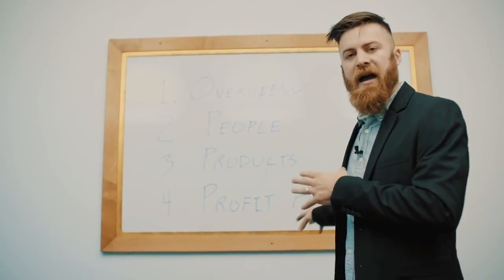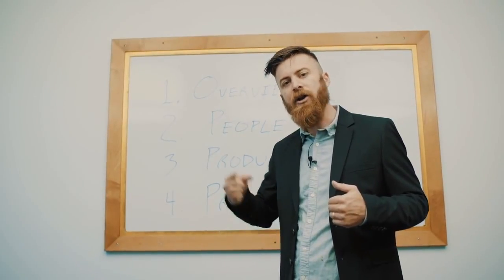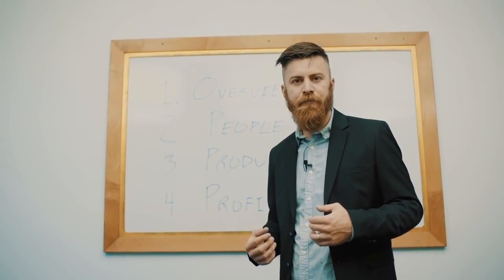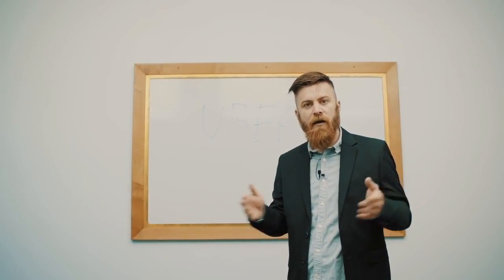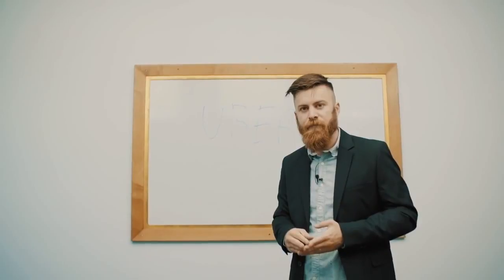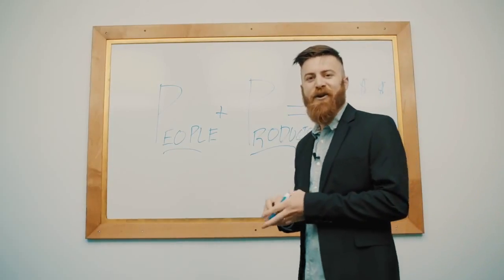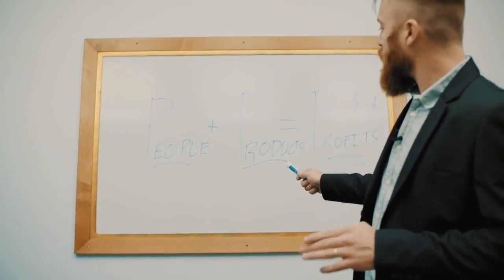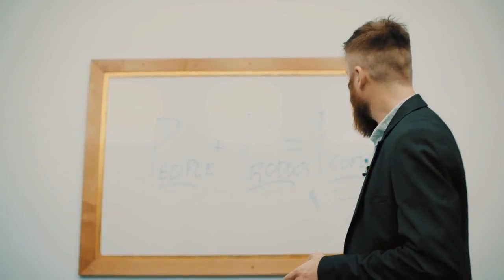WHY SLAY CLUB WORLD AFRICA IS THE BEST BUSINESS OPPORTUNITY FOR YOU